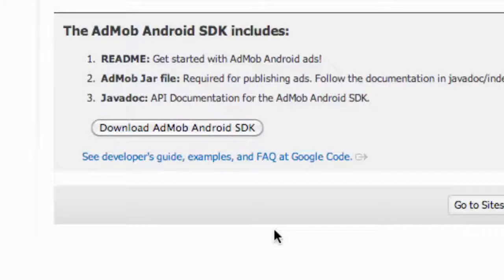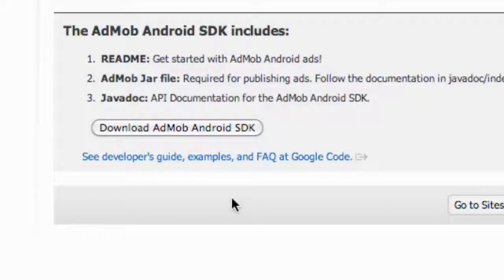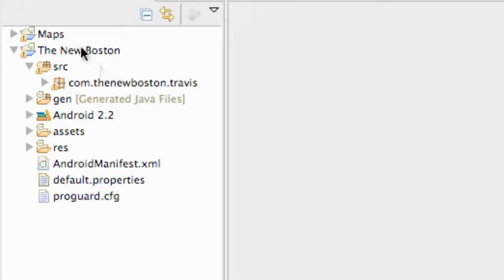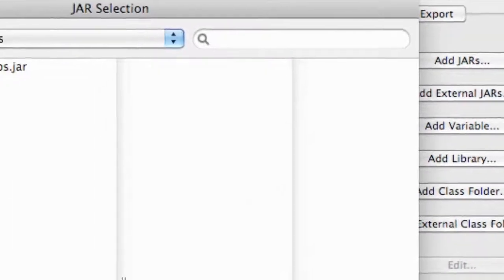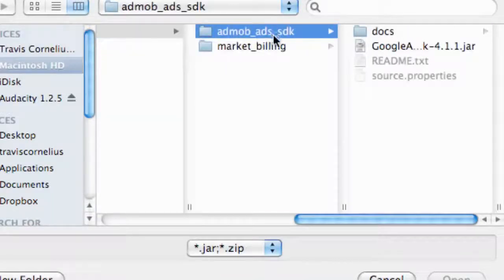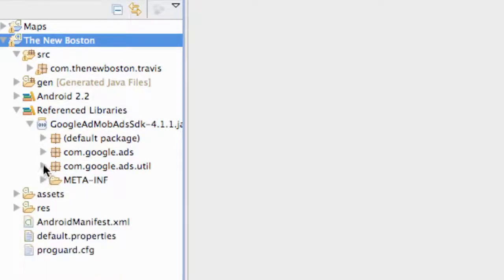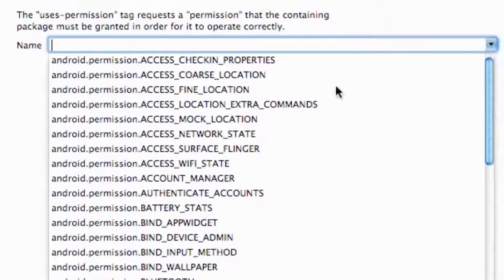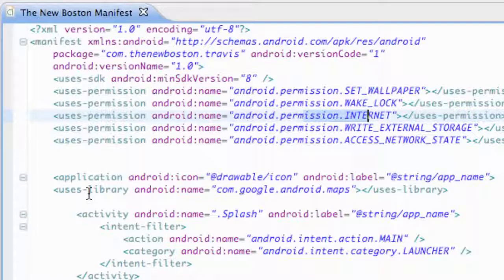Android Developing Applications Tutorial 195 Adding External Jar